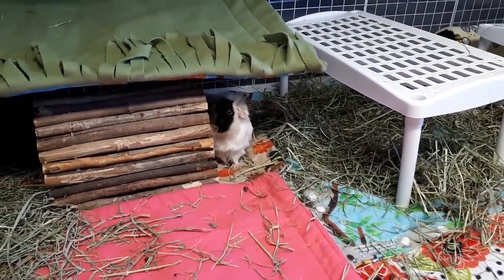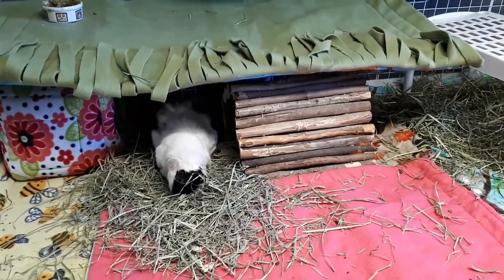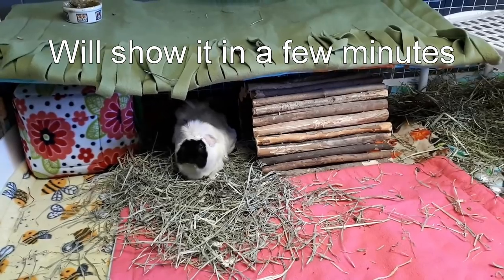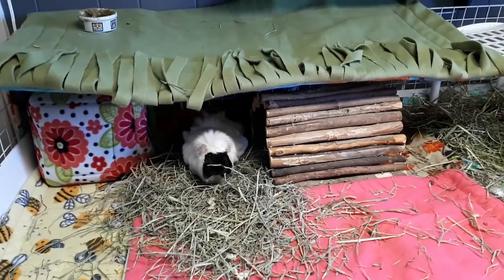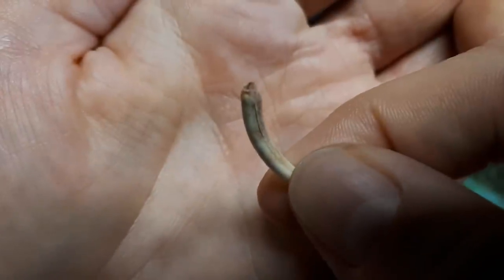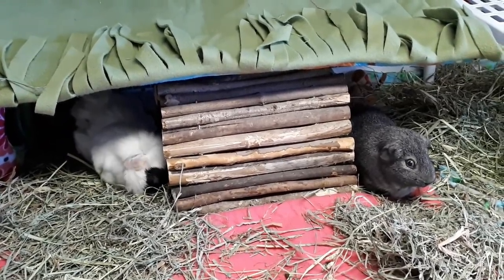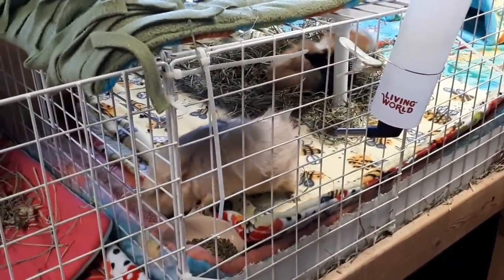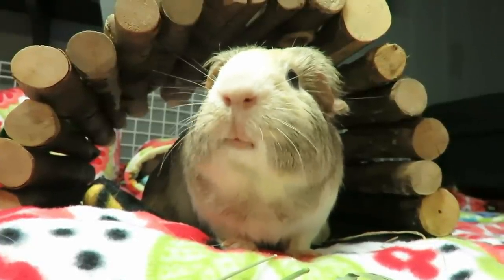I Am Having The Worst Luck With My Guinea Pigs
Trusted Guinea Pig Related Shops
Oxbow (hay, pellets, supplements):
FluffyFeetDesigns (hay boxes):
Zoey & Lilo's Toy Box online shop (fleece, toys, food):
BudgetBunny Shop (fleece, toys):
Popcorning Piggy (t-shirts, stickers, mugs):
Scotty's Animals (T-Shirts):
The Natural Cavy  (treats,forage):
Darwin's Cavy Creations (fleece maker):
Guinea Pig Care Information, How To & Supplies